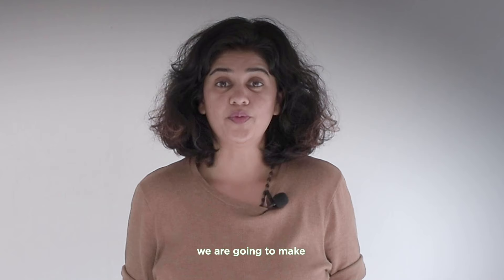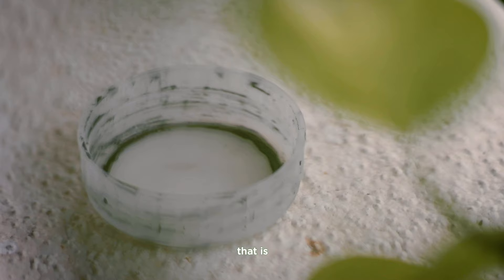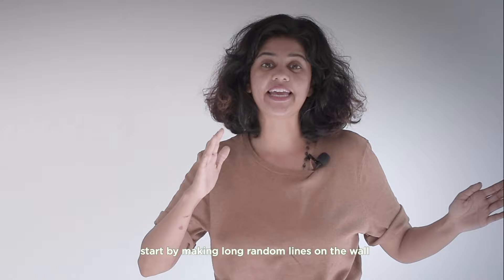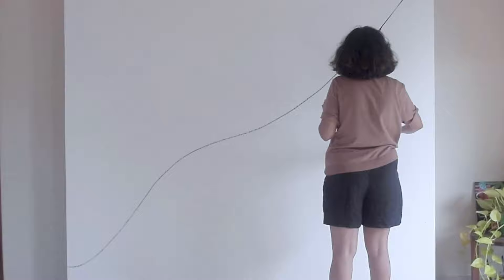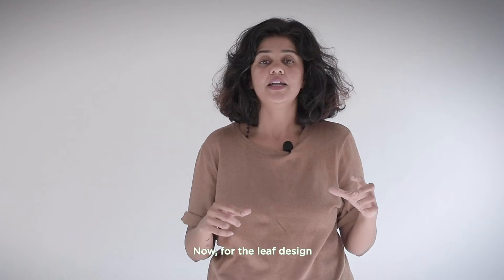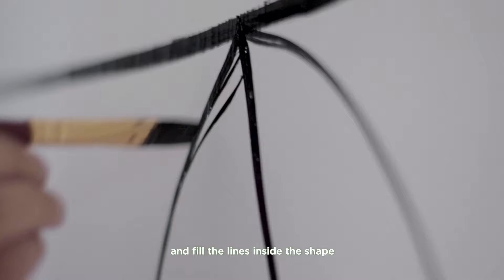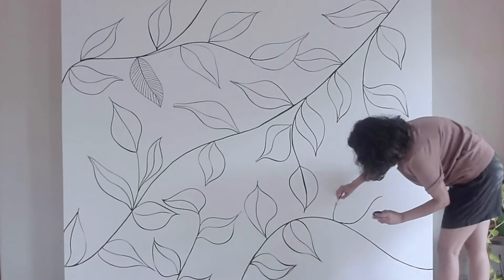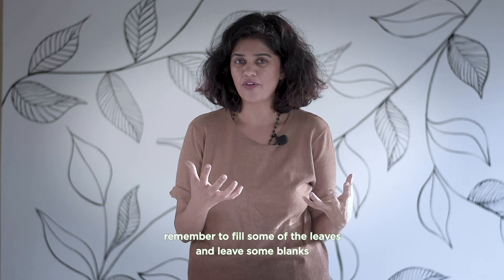DIY Wall Mural - Leaf Wall art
Who else is missing outdoors and nature like me? Its time to bring the greenery home!

So far I have uploaded 5 few DIY wall mural videos for absolute beginners! This series is for wall art enthusiasts who want to try something new and fun! I have made the wall arts in such a way that anyone can do it easily. You don't have to be a professional artist or an experienced painter! All you need is a wall, a brush, a color and time!

If you haven’t watched the previous 4 videos, DO IT NOW! There are simple patterns and repetitions that will motivate you to go DIY!

In this DIY Wall mural, I have taken simple leaves made out of eye shapes. This type of design looks beautiful in any room, indoors or outdoors! The balance of empty and filled leaves makes it easy on the eye. I am very sure you will be able to paint this within a day!

So go ahead! Add this to your off-day to-do list! Share the result on Instagram & tag me @artistmamtasingh.

Materials : Black Fevicryl acrylic colour  , Flat brush no. 6

Wall preparation :
Sand off the dust and wear & tear with the sandpaper. Apply Wall putty to level the wall. Then apply Primer followed with the plastic paint.
Wall primer
White Plastic paint Matte finish

This video is shot on: Nikon D5300
Shot and Edited by: Virendra Singh Parmar

To conduct my doodle art workshop in your school/office.

Register for my online doodling course on my official e-learning

About Artist Mamta Singh:
I am a wall-artist, illustrator and educator with 8 years of experience. I have painted multiple wall murals across Asia and taught doodle art to over 3000 students in 6 countries. I have been featured by Mashable India, EdgyMinds, and News India Express.